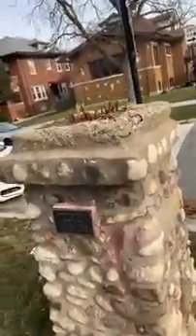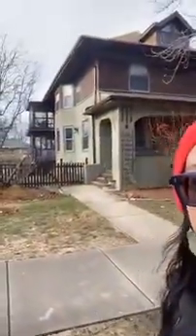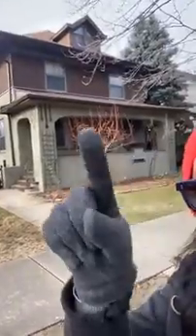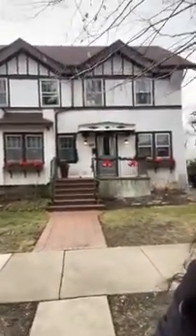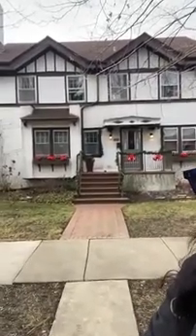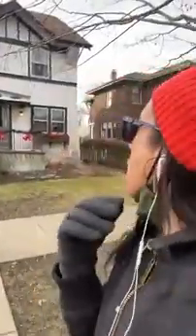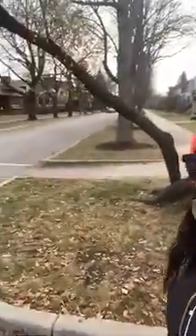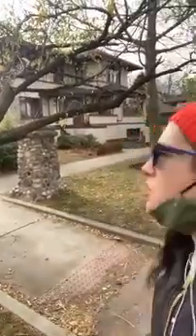Walk in Avondale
We are doing off-the-cuff mini-tours at 10:30am on Tuesdays and Saturdays. For this one, I talk about two-flats, why Chicago architecture is so interesting, Arts and Crafts style, and a little Frank Lloyd Wright influence as well. We also see a house that is like traveling to another place and time.

Chicago Detours tells stories of people, places and buildings across time through live, virtual events. In business since 2010, Chicago Detours is a passionate team of educators, historians, artists and storytellers. We have hosted over 27,000 curious people on fun and interactive virtual events for conferences, corporate groups, and universities.

As a virtual event producer, we work with conferences, corporate groups, and universities to uplift meetings and inspire connections

In business since 2010, Chicago Detours is a passionate team of educators, historians, artists and storytellers. We've applied a decade of experience as one of Chicago's top-rated tour companies to become a virtual event company in March 2020. We have hosted over 26,000 curious people on fun, interactive virtual events of Chicago history, architecture and culture.